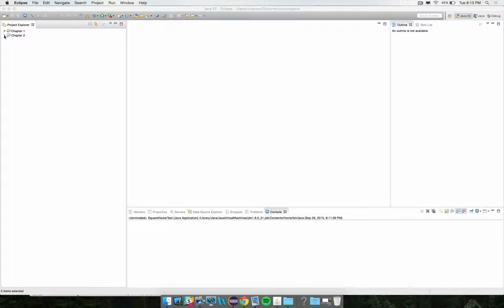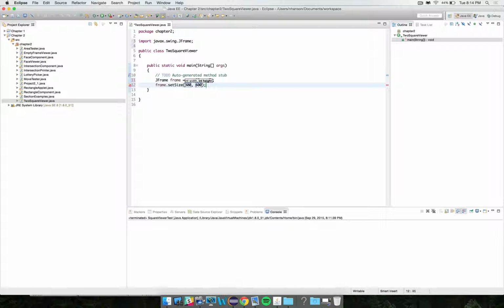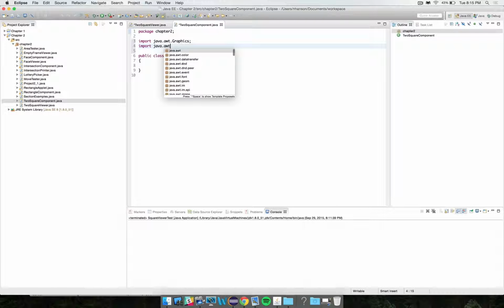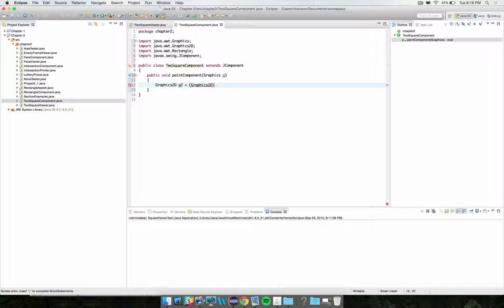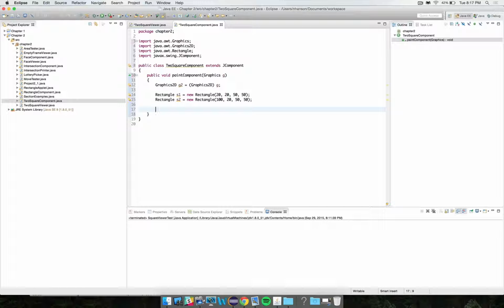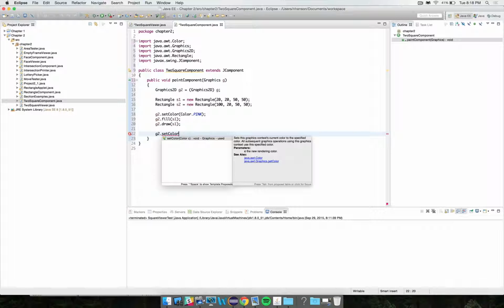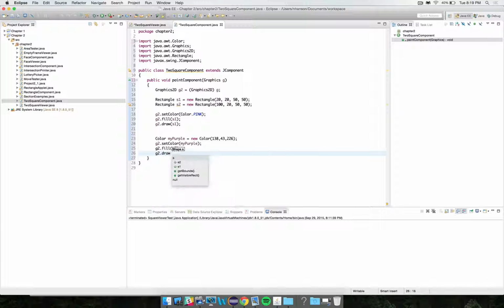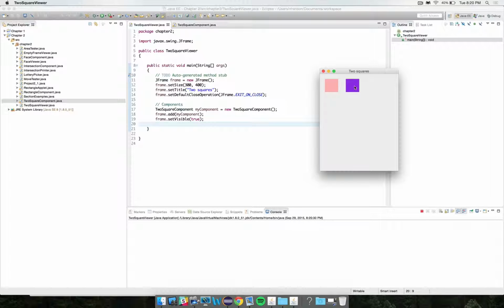APCS Ch2 Solution Exercise P2.13